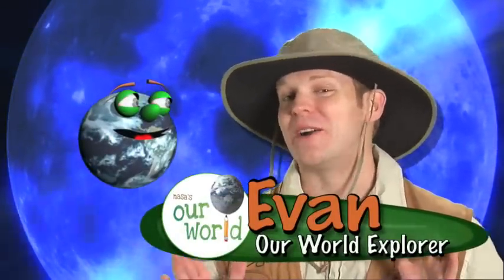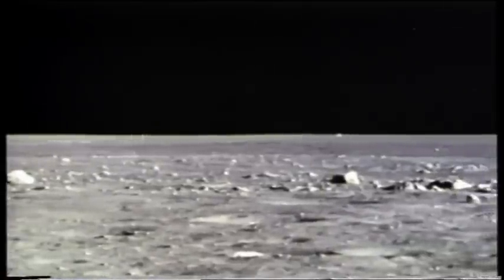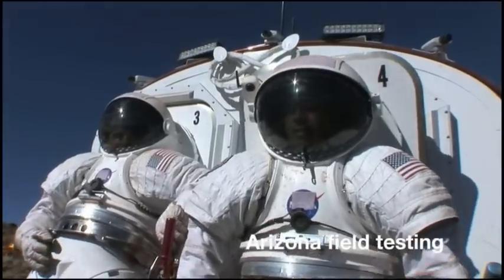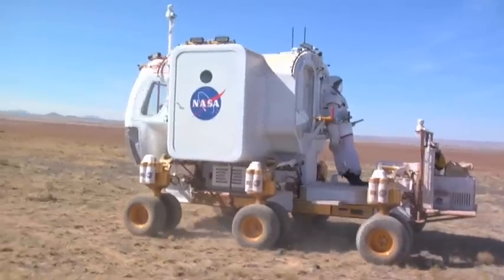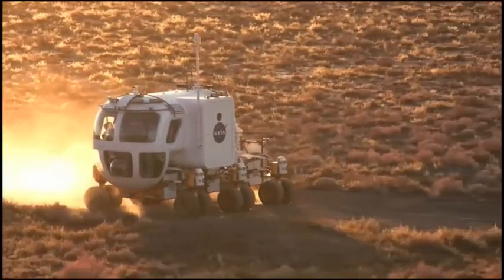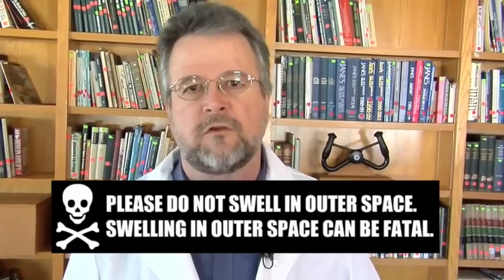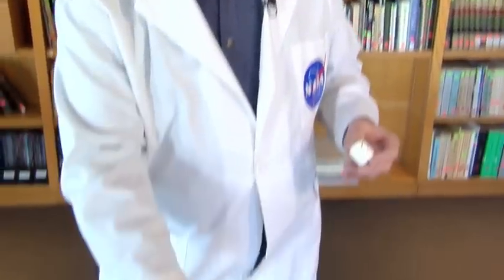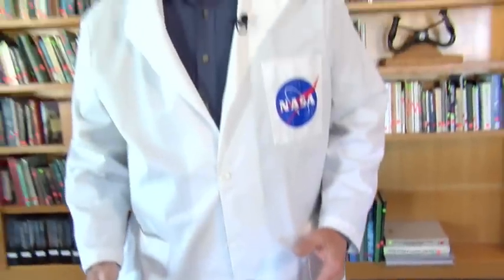Our World: NASA's Lunar Electric Rover [Archived]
When astronauts return to the moon, they will need to be able to move around on the surface. Learn about NASA's Lunar Electric Rover, or LER, that will solve problems with pressurization, moon dust and mobility.